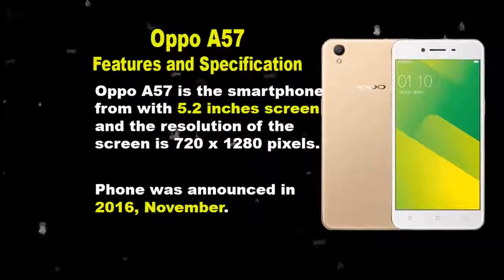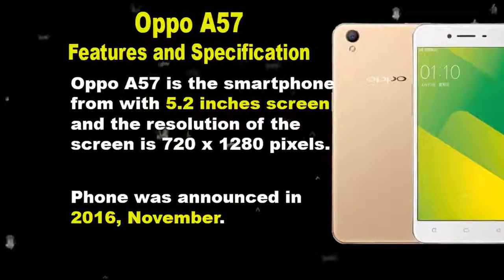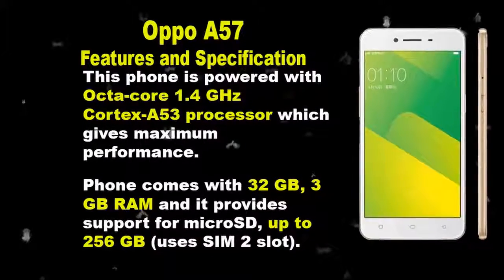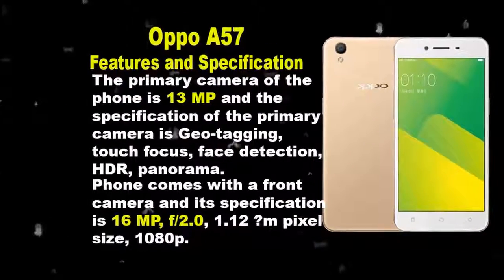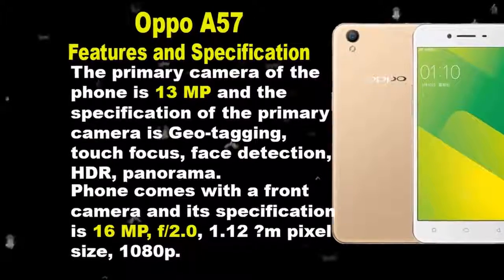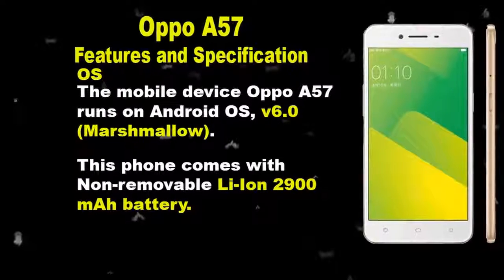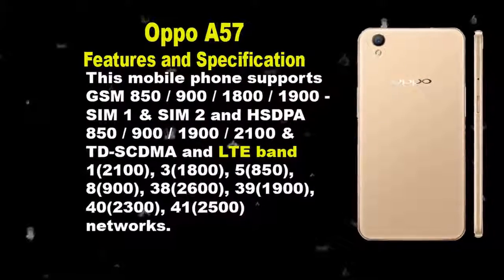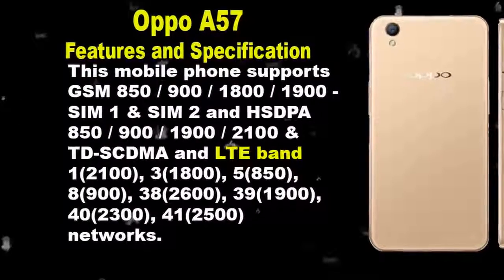Features and Specification of Oppo A57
Here we are talking about the features and specification of the phone Oppo A57. This phone comes with Non-removable Li-Ion 2900 mAh battery. This phone is powered with Octa-core 1.4 GHz Cortex-A53 processor which gives maximum performance.